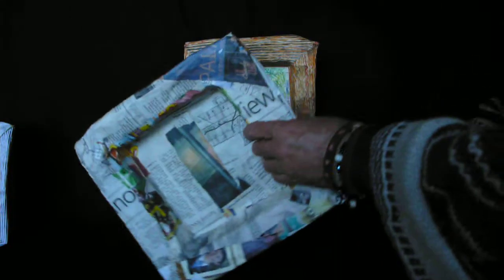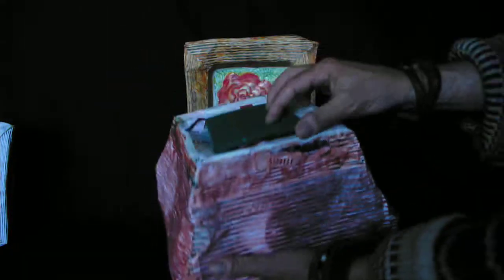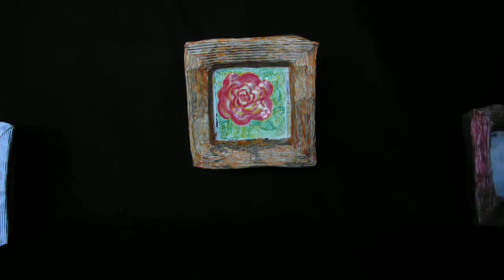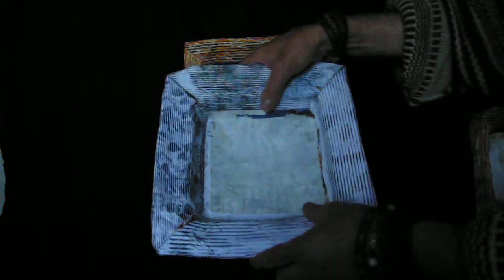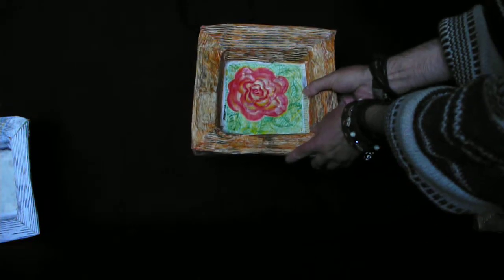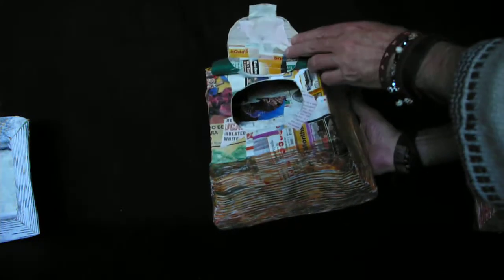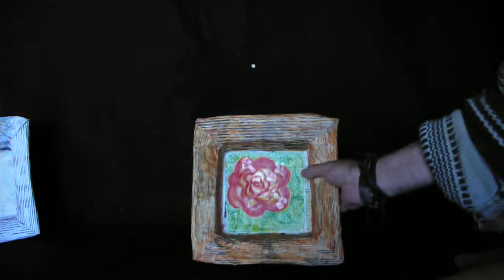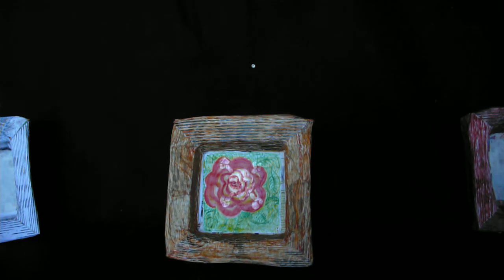box painting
paper mache frame with watercolor painting